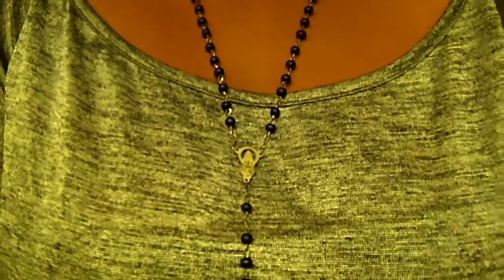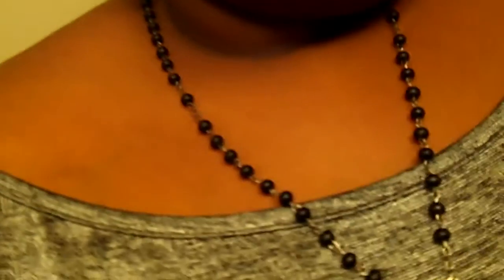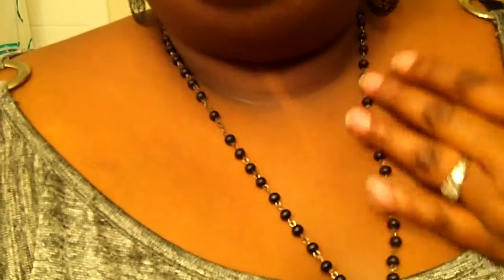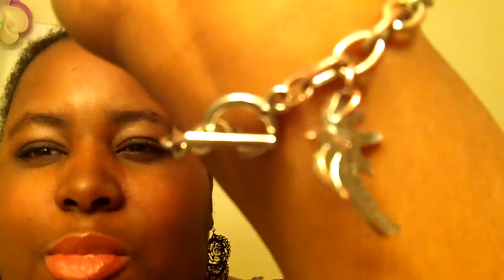New Years Eve 2013 Glam (Re-uploaded)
I know this is late for a New Years Eve look but this is a video I'm Re-uploading from my previous channel. I hope you subb and enjoy the look ! :)